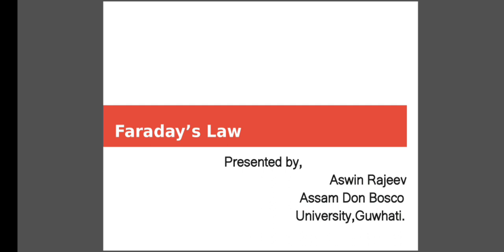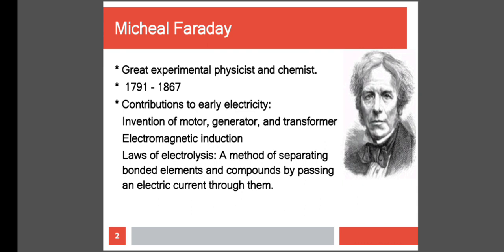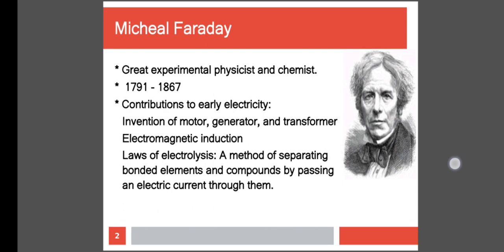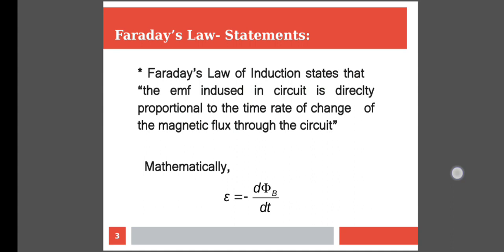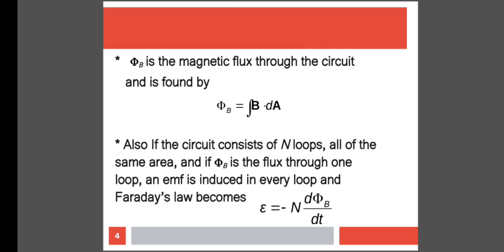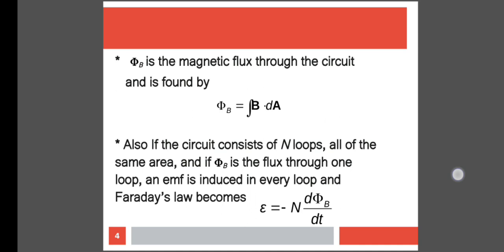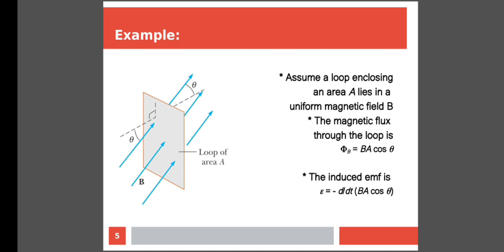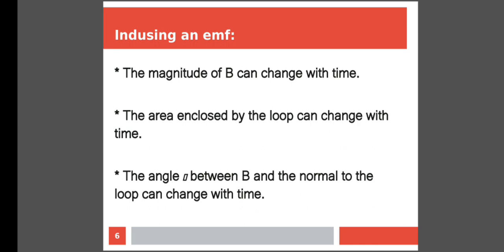The World of Science 2020 | Faraday's Law | Student: Aswin Rajeev